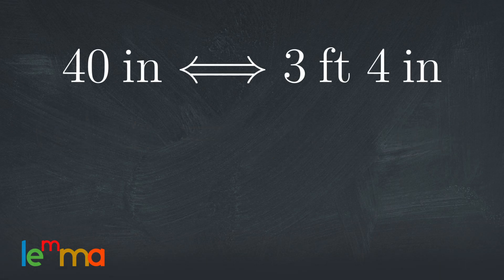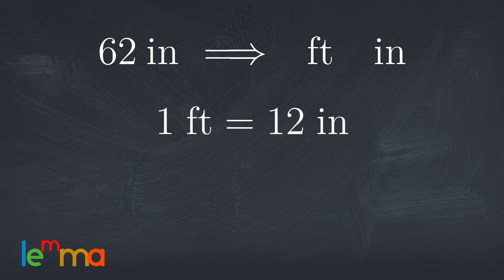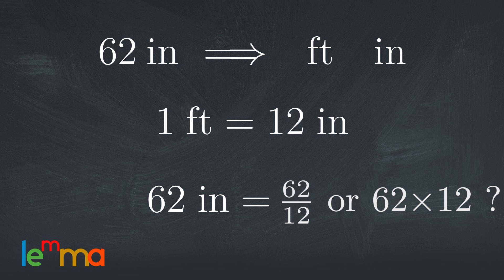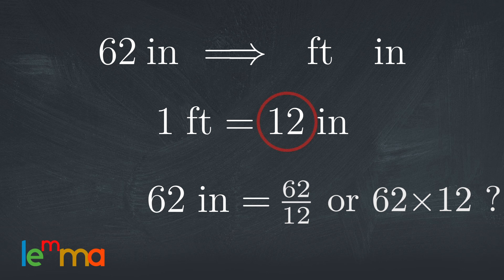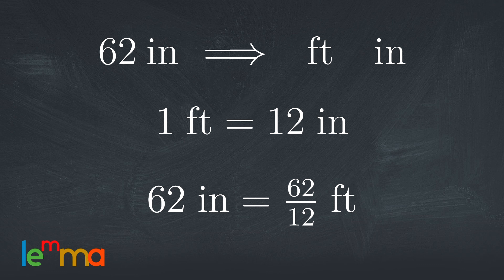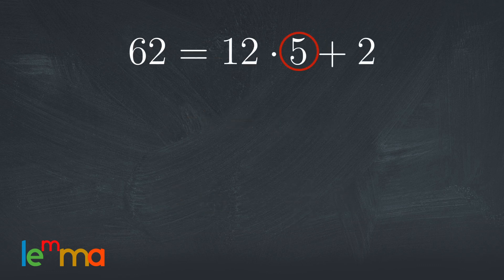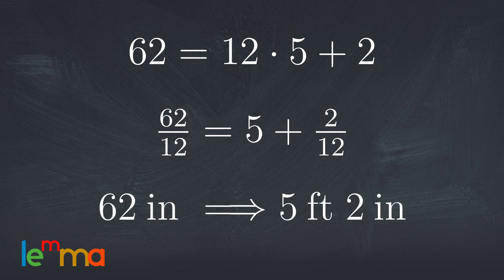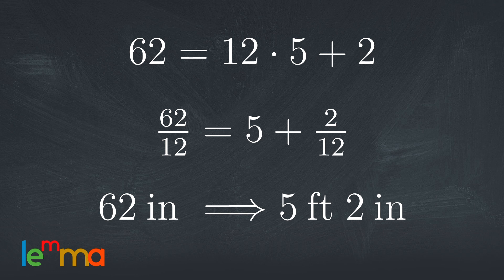How to Convert Inches to Feet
On behalf of the Lemma Team, thank you!

Pavel Grinfeld